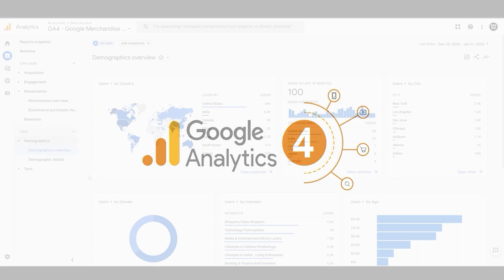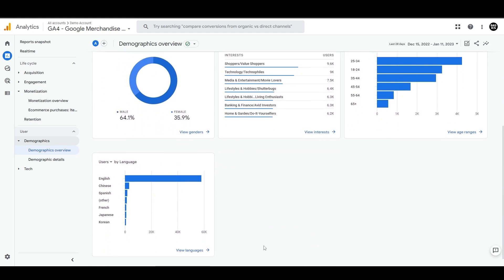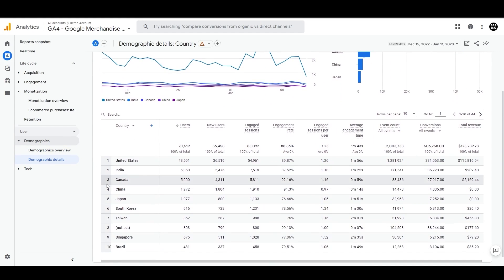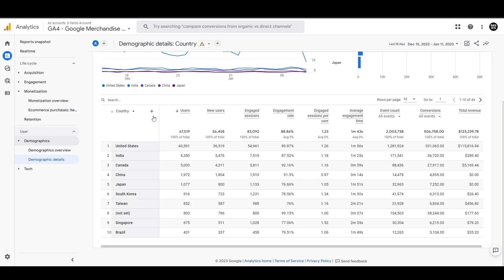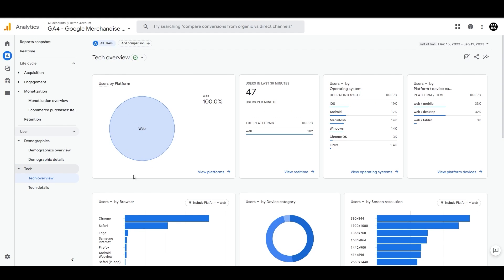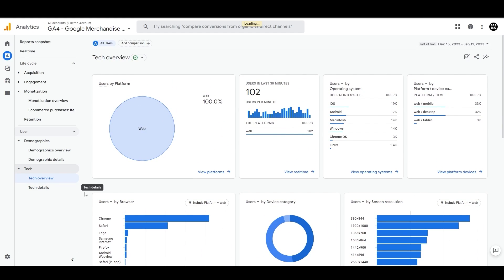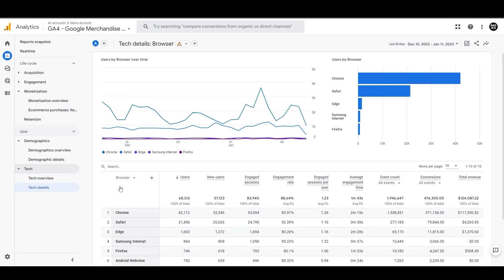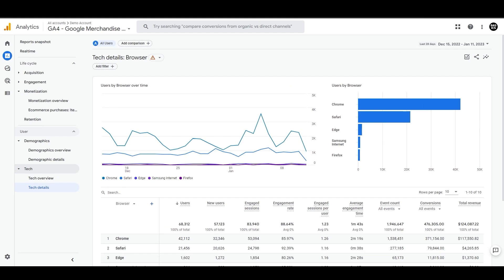Audience Analysis with GA4 Demographic & Tech Reports | Lesson 8